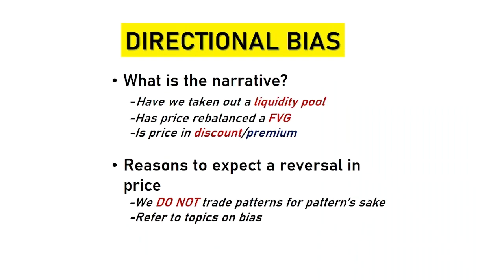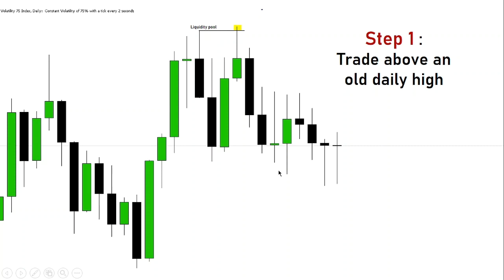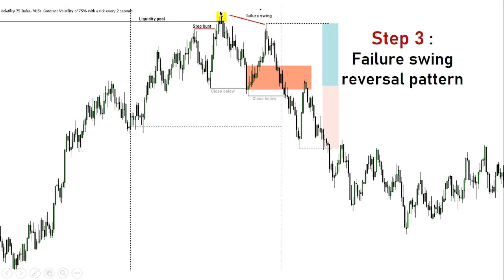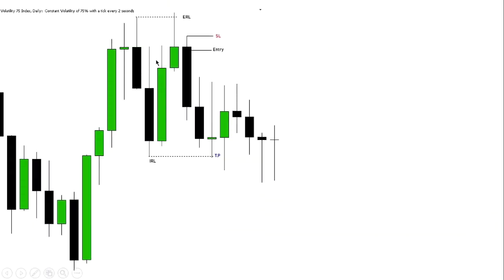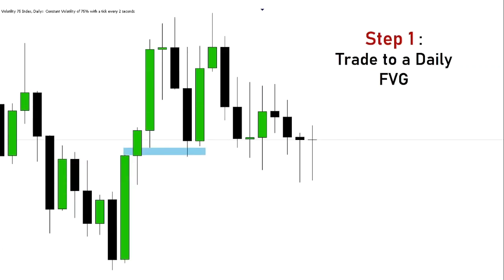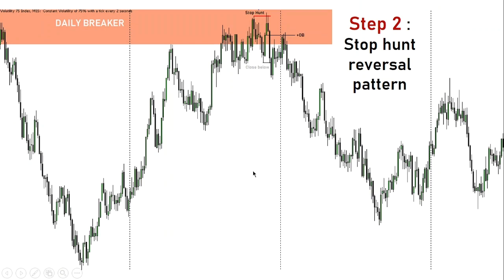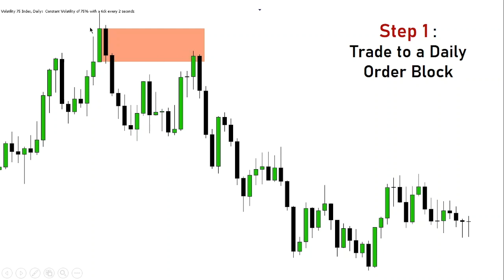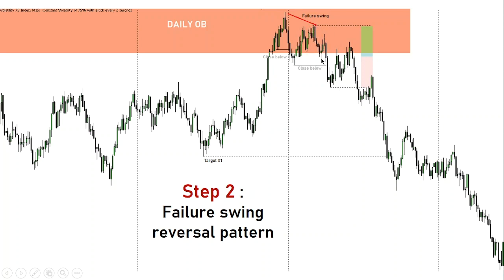MODEL 1 : REVERSAL MODEL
00:00 Intro
00:55 Bias
01:57 Timeframes
02:19 Protocol
03:07 Examples
25:43 Closing
26:34 Outro